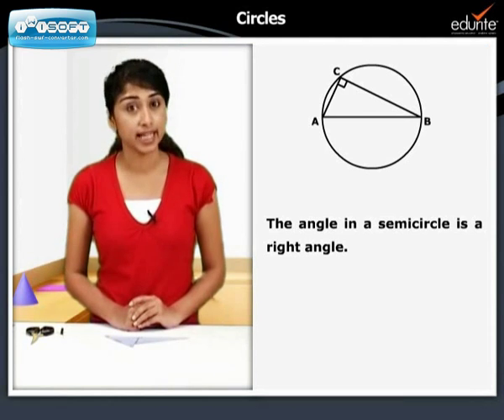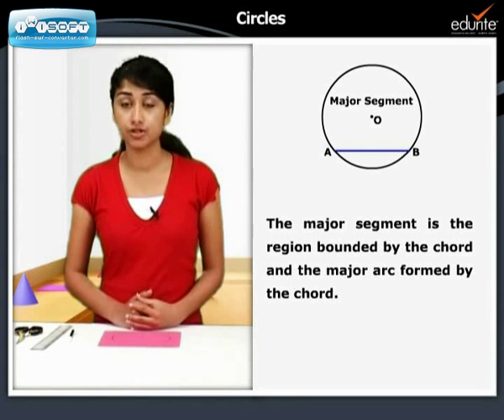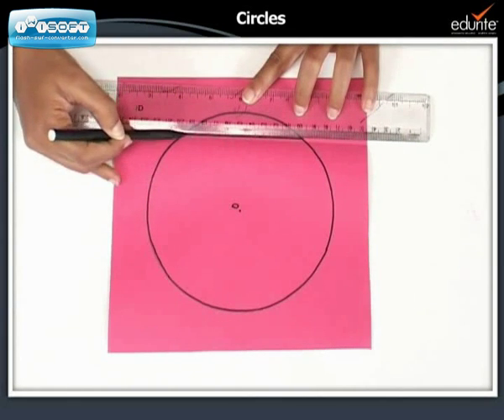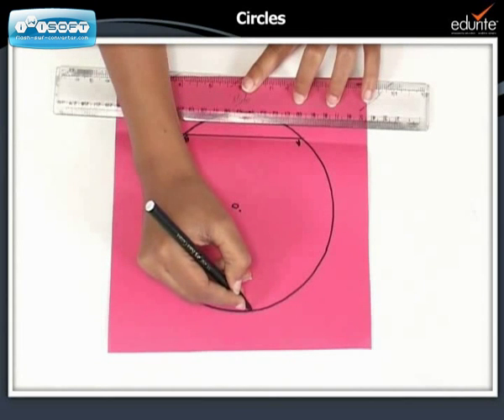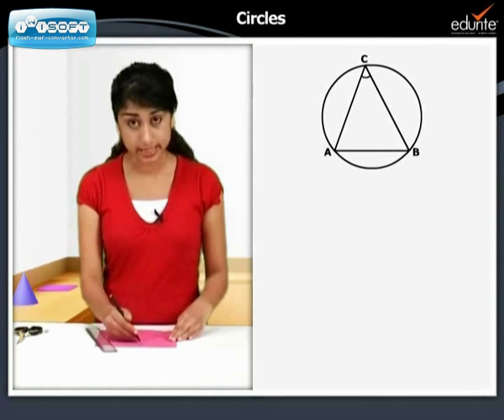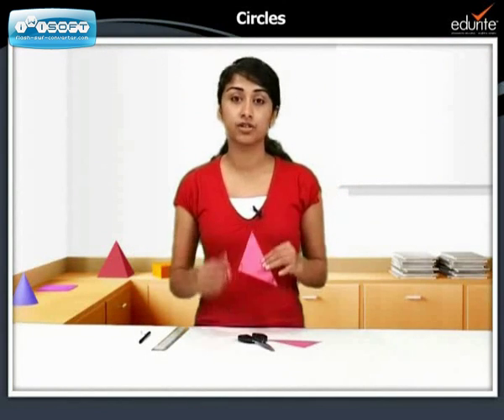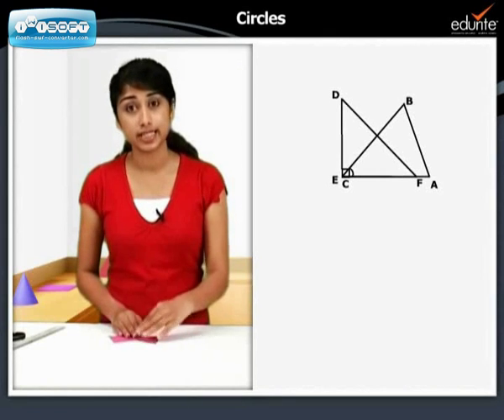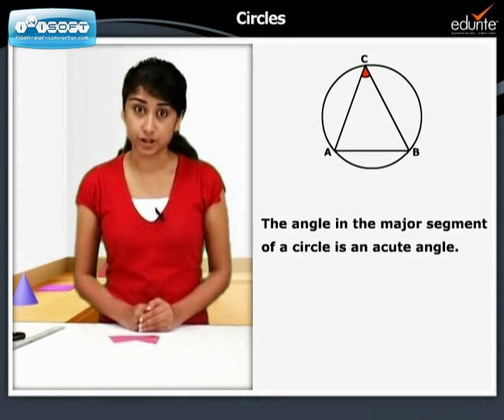Segment of circle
Angle made by major segment of a circle is an acute angle.